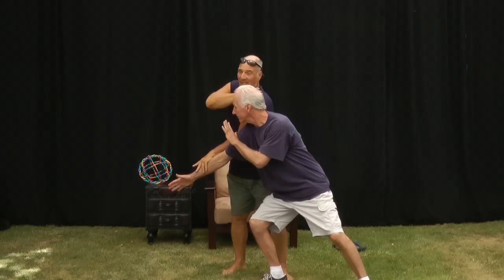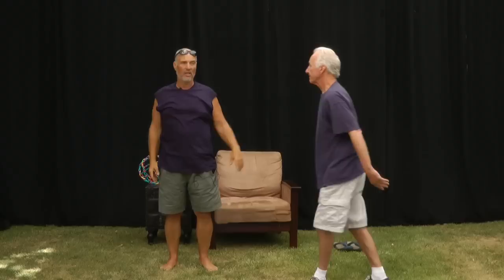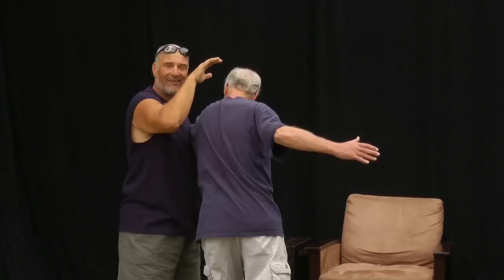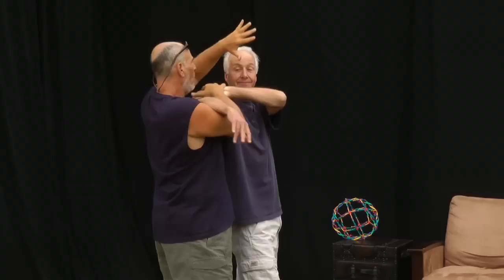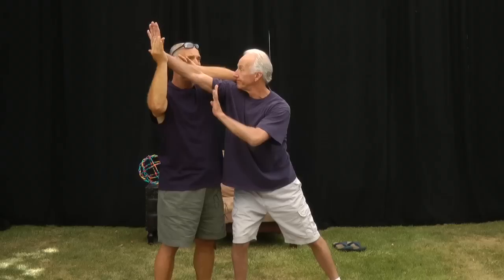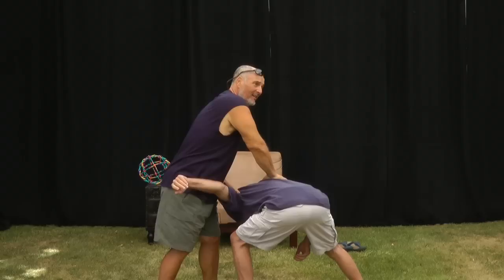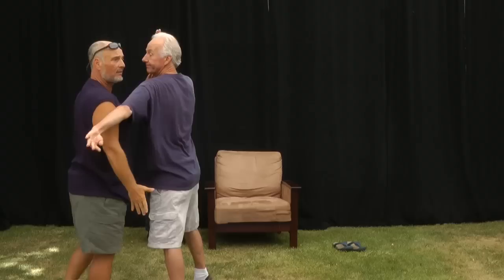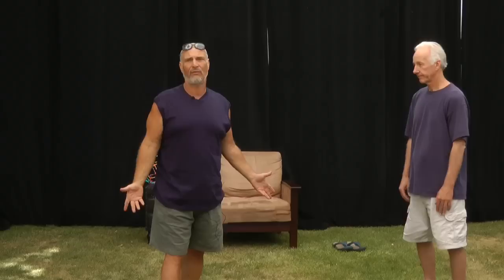Bagua Single and Double Palm Changes: Martial Arts Fighting Applications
Taoist Lineage Holder Bruce Frantzis demonstrates the energies of the single, double, and smooth palm changes and how they are used in martial arts fighting applications.

This footage was taken from Bruce's Bagua Double Palm Change event in Atherton, California.

The full course will be available for purchase after editing.